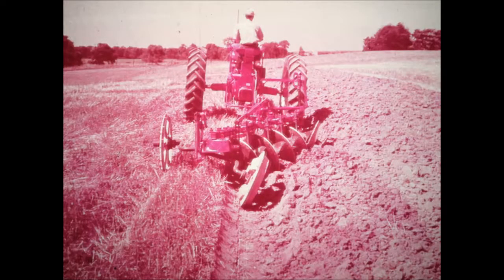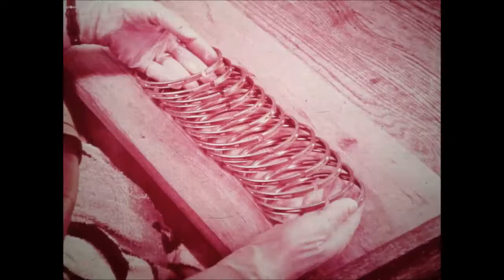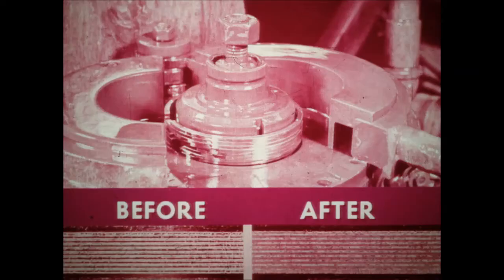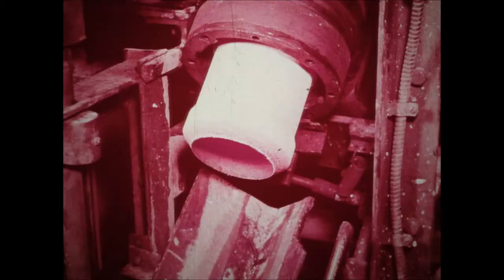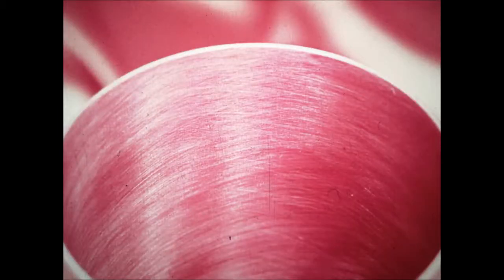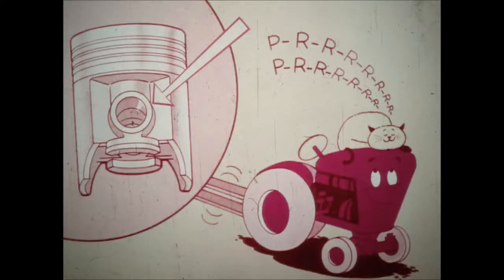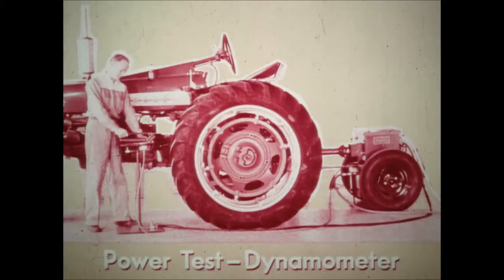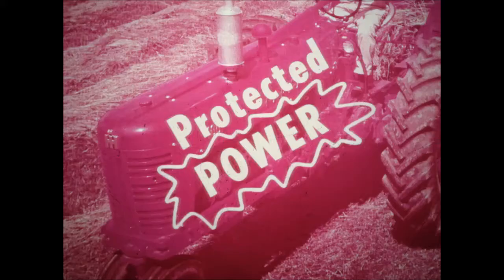IH Protected Power Engine Kits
This is my second to last installment in the IH filmstrip playlist. Didn't go too badly, which was fortunate. The record for this one is one sided.

I'm off to work on my last installment now. Don't know how long it will take as the record is badly scratched & most of side one skips quite a bit. Side two isn't much better. You really won't want to miss it, especially if you're a die hard IH fan. Well, provided I can get the audio to copy.

Regards!!